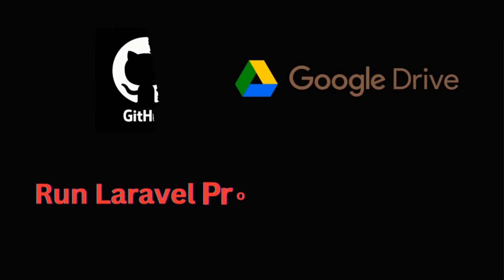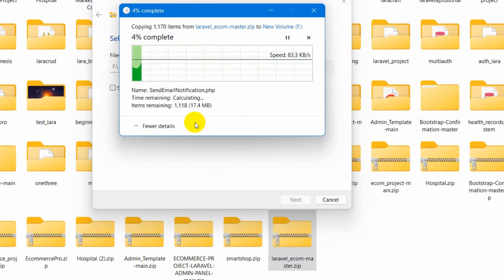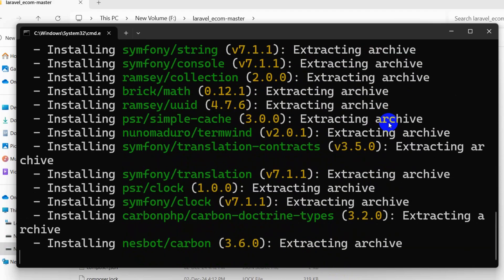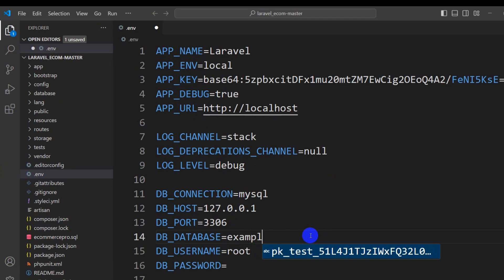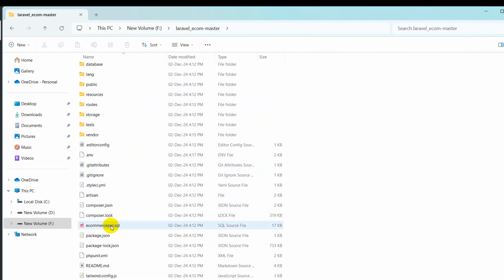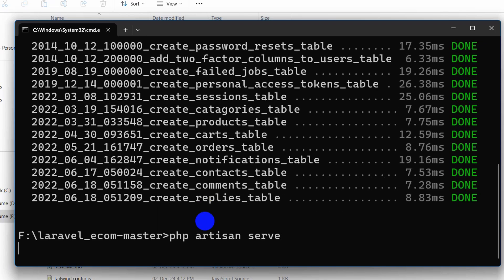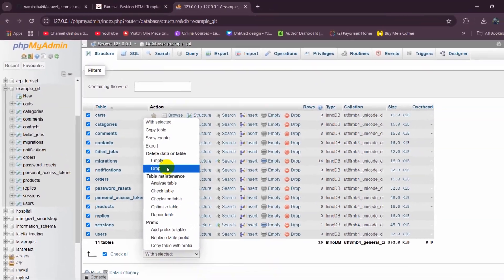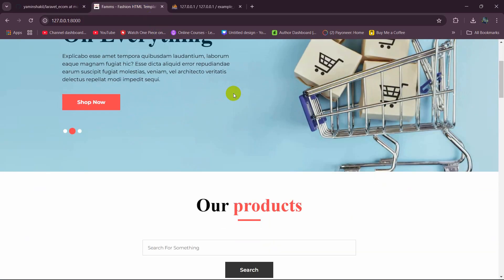How to Run Laravel Project Downloaded From GitHub Easily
How to Run Laravel Project Downloaded From GitHub / Google Drive

To run a Laravel project downloaded from GitHub, you can follow these steps:

Pull the Laravel/php project from the git provider
Open the console and change directory to the project root directory
Run composer install or php composer
Run php artisan key:generate
Run php artisan migrate

You can also set up the Laravel environment after cloning the repository. This includes: Navigating to the project directory, Installing dependencies, Setting up the , Generating an application key, and Configuring the database.
You can also watch this video to learn how to run downloaded Laravel projects from GitHub:

how to clone and run laravel project from github/gitlab